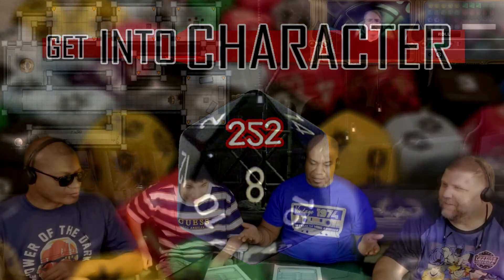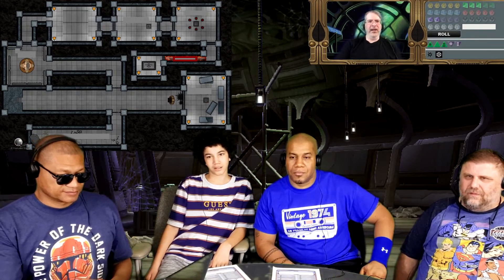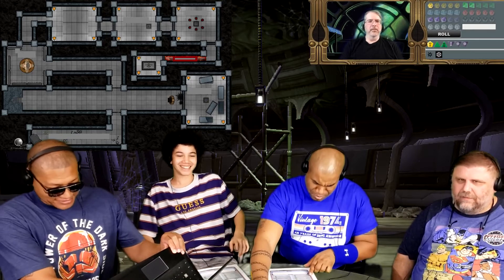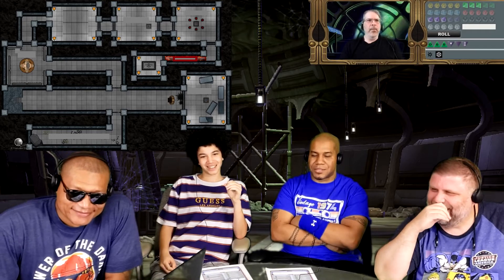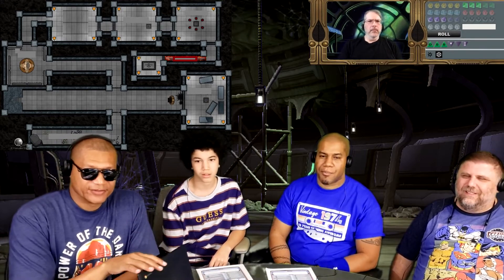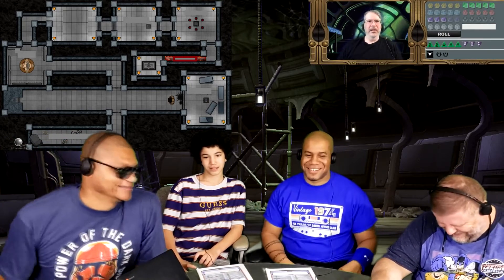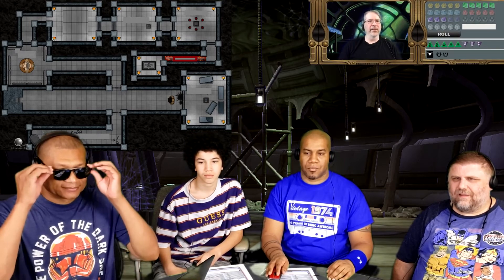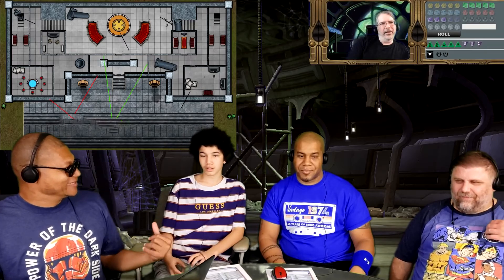Get Into Character - S02E12 - Just Grab The Thing!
After the events with the Pirate Queen, the crew begins to experience Echoes of the Past...

Official 252 Merch

Echoes of the Past adventure module
Written by Peter “Maveritchell” Thompson for the Edge of the Empire RPG